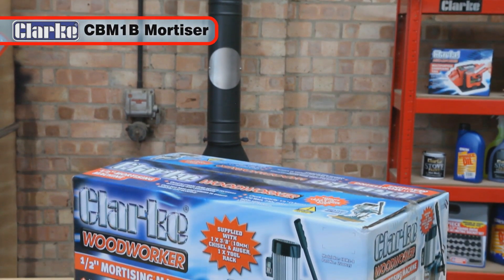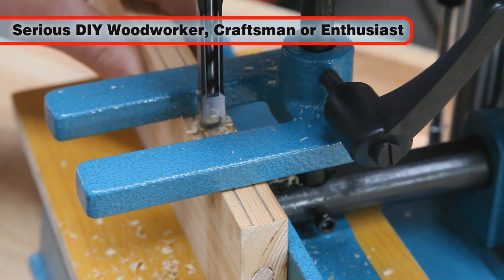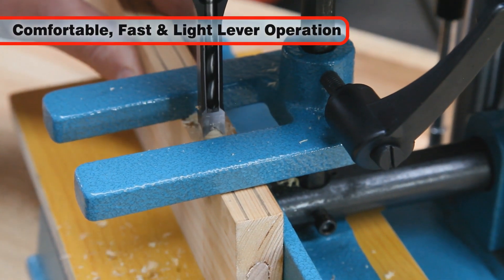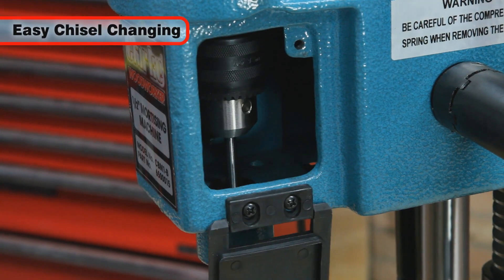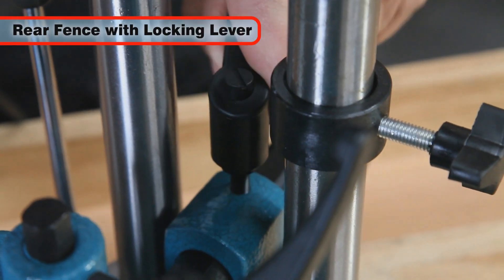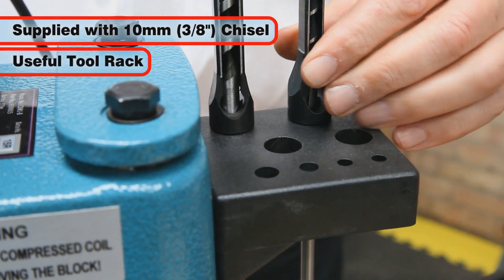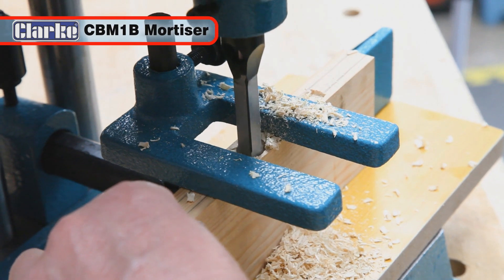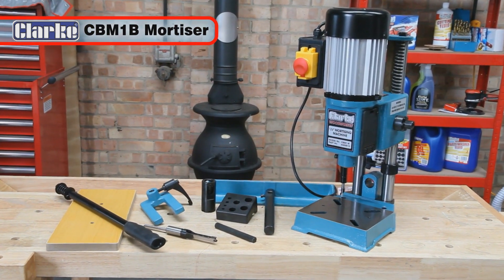Clarke CBM1B - Mortising Machine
Ideal for the serious DIY woodworker, craftsman & woodworking enthusiast, this machine creates deep square recesses accurately, consistently and simply. at a stroke, it removes the otherwise long process of marking up and producing correctly proportioned, straight sided hand cut mortice every time.